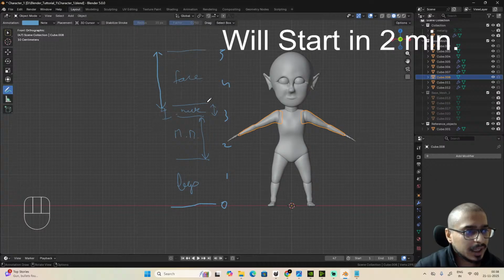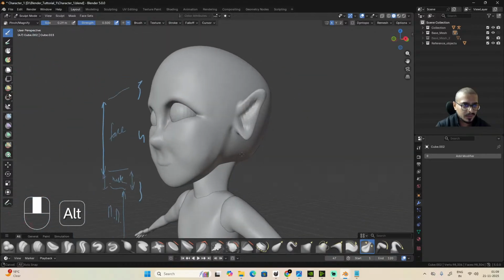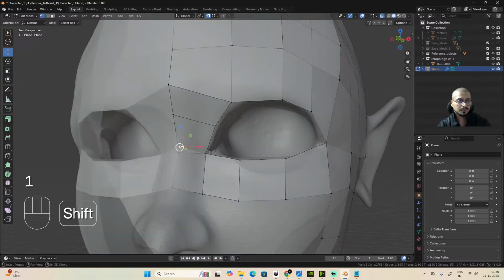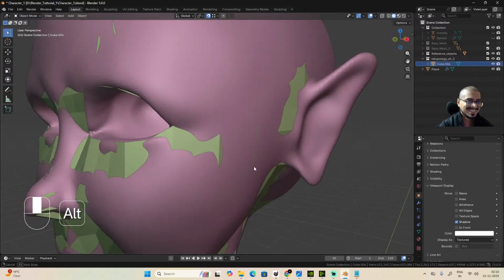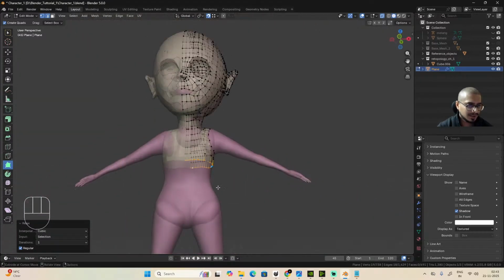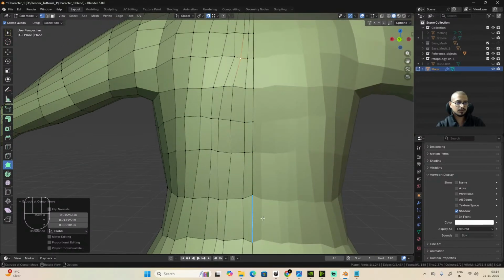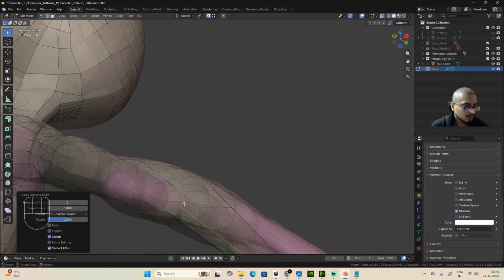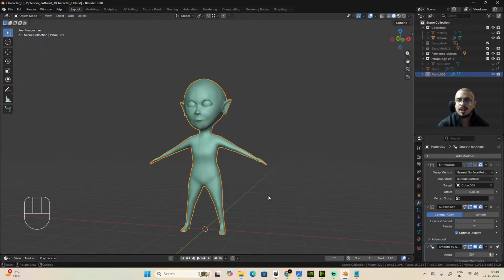Scritor 3D - Basics & Retopology !!